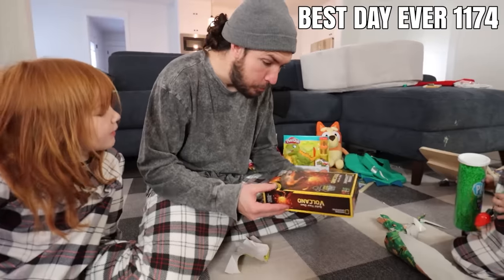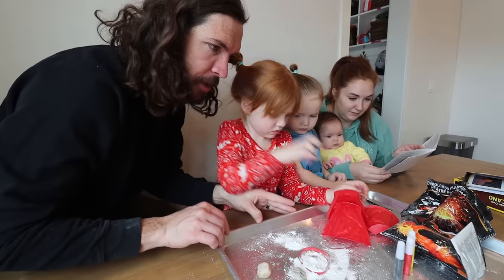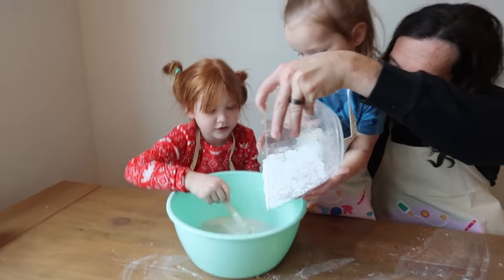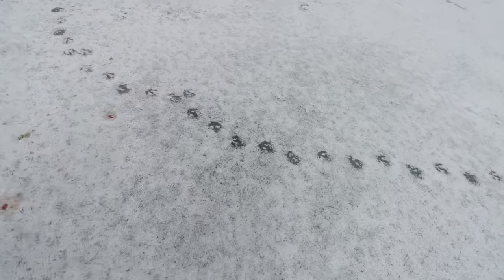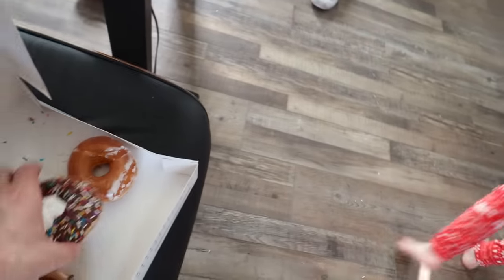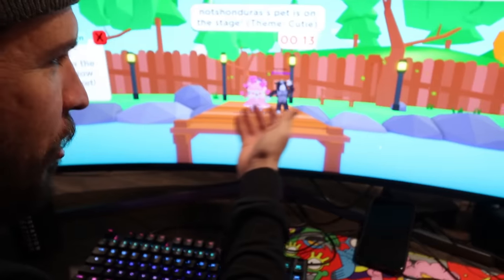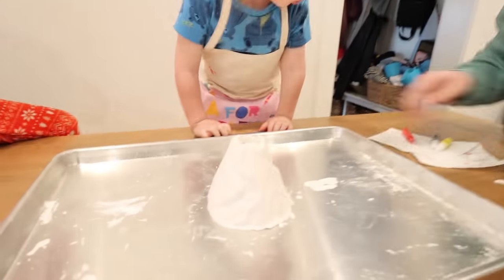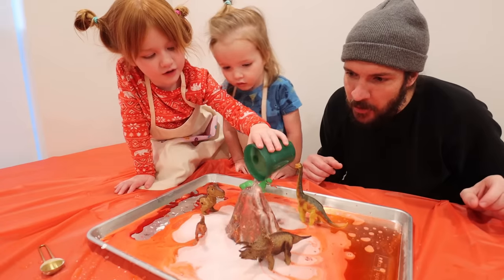VOLCANO inside our HOUSE!! Homemade Lava experiment with Adley & Niko! family Roblox pet costumes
and a winter visit to unicorn island 🏝️

Best Lava Day Ever 1177

You guys know that we love doing arts and crafts. Painting, making potions, playing with playdoh, and all sorts of creative and fun things. Today we are going to open a Christmas present that the whole family will have a great time making. The dyi homemade Volcano kit Jenny got me!! Niko Bear is so excited because he loves lava and playing the floor is lava with Adley. We all put on our A for Adley craft aprons and get ready to start making a volcano in our house!

We mix the plaster, get the mold set, and get a little messy before its time to let it set and then go in the over to dry. While we wait, Adley, Niko Bear, and I go to pirate island to see if we can walk to unicorn island. After making sure that it's 100% safe, the kiddos and I walk on the ice and start exploring. We find some mystery animal tracks, that could either be ducks or dinosaurs and as we are following the tracks, we find a little fish frozen in the ice right on the shore. Adley wants us to save him, so we break the ice, and set him free! Get warm little fishy. It's then back to the boat house on pirate island to wash our hands and have a secret donut.

Back home, the volcano is almost ready. So while Niko Bear and Baby Navey do their nap time routine, Adley and I play Roblox with my sisters! We are doing a family costume fashion show, and we vote on who makes the cutest, silliest, or scariest monsters out there. It's so much fun playing this game with Adley, we are constantly laughing and have tons of fun. Jenny comes and joins us and one point we all win the fashion show!

The volcano is done, the kiddos are awake, and its time to paint this bad boy. We mix the paint together and no joke, the kiddos paint an amazing looking volcano. We read the instructions and get read to make our very first eruption. And it does not disappoint! Lava spills out everywhere! We grab Niko Bear's dinosaur toys and pretend play in the lava, while making the volcano explode five or six more times. This was so much fun, we are definitely keeping the volcano so we can keep doing this, making memories, and having tons of family fun!

Watch Adley's last video: LAVA PRiSON ESCAPE!! Adley App Review of Roblox game with Dad! pirate ship and cops obby Challenge

Watch yesterday's Best Day Ever: FLOATiNG BALL PiT inside the POOL!! Adley and Niko play underwater & a surprise for new Triplets

Find me on any social media @Shonduras!!

*highfive*
(leave a highfive in the comments if you read this far)